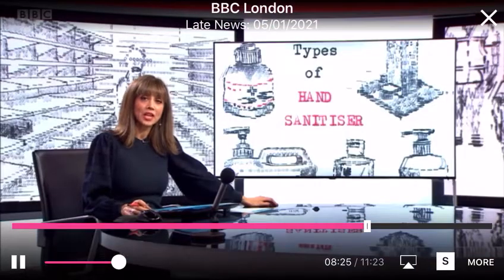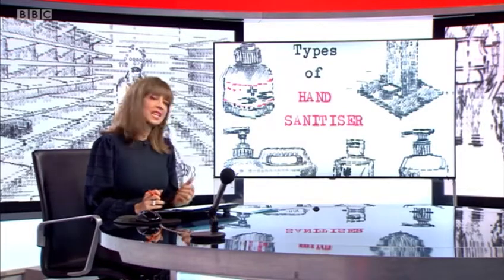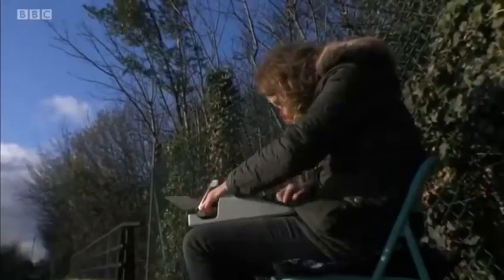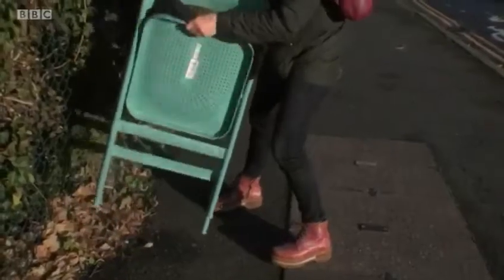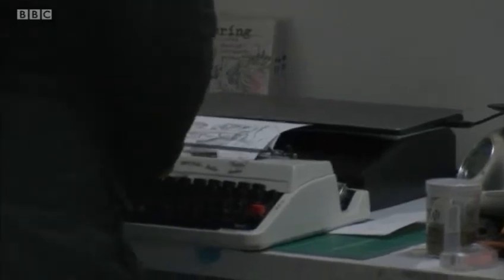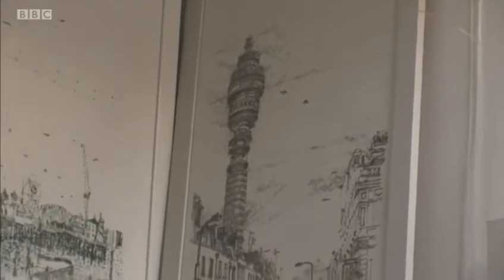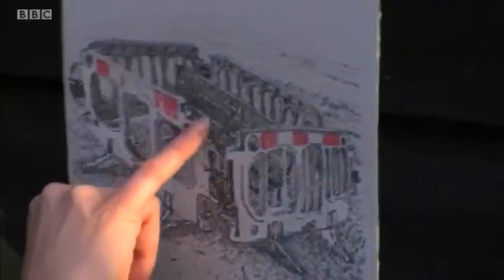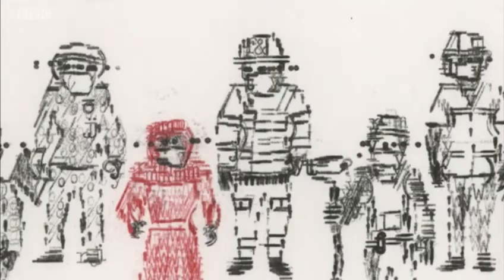Keira Rathbone Typewriter Artist on BBC London 5/1/2020 with her Lockdown Art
I was delighted to be asked to show my lockdown and covid-19 inspired artworks for BBC London, and be captured typing the Drive-thru Covid test site at Twickenham, LOndon.. a moment in time that hopefully will be a memory some sunny day.
Artworks included: 'It Blew Up in 2020' (virus-under the microscope), 'Nothingness' (empty supermarket shelves), Barricaded Bench (barricaded bench), Elbow TOuch, Types of Hand Sanitisers, Types of Key Workers, the Typic of The Twickenham Covid Drive-thru Testing Site, Masked Self Portrait, as well as some works from 'before' - BT Tower, Putney Bridge, Flowers, and more.  All available to view and some still available to purchase (originals and limited edition prints) on Keira's

Keira is always happy to answer your questions so please get in touch!